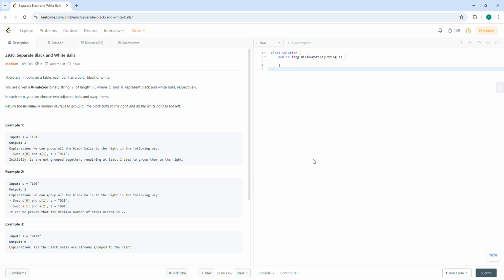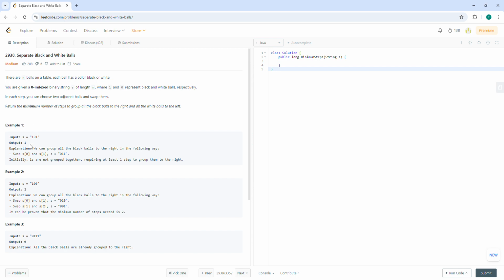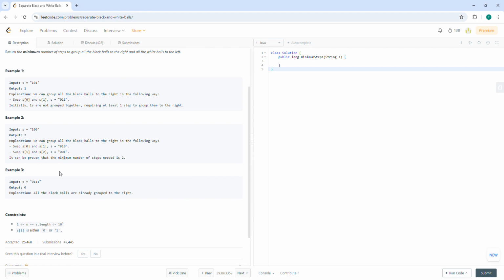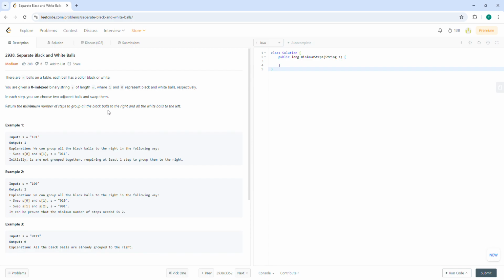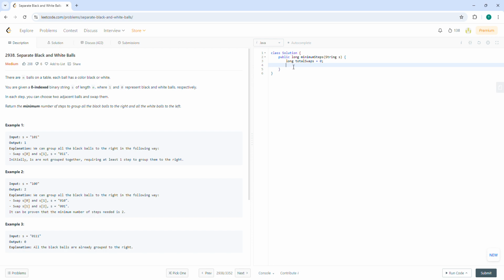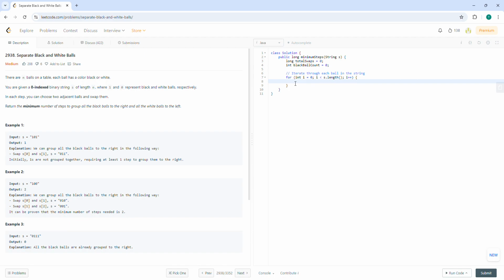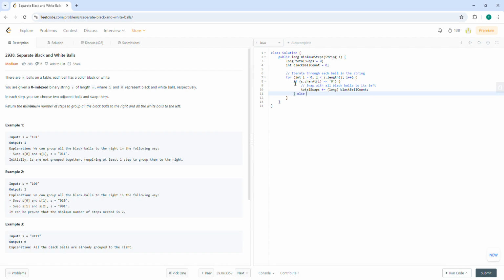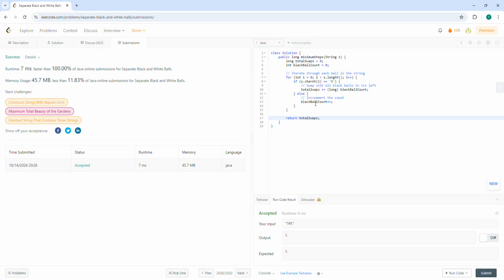October 15/2024 LeetCode Challenge: Separate Black and White Balls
Question: 2938. Separate Black and White Balls
Solved with Java / Difficulty: Medium
Approach: Iterative counter